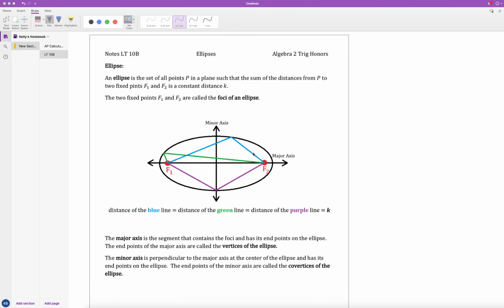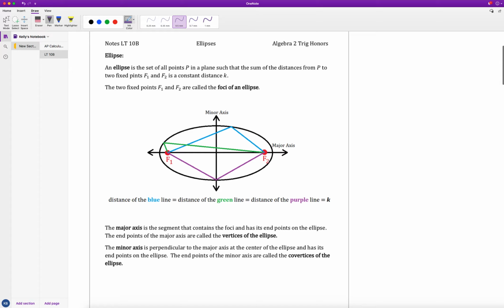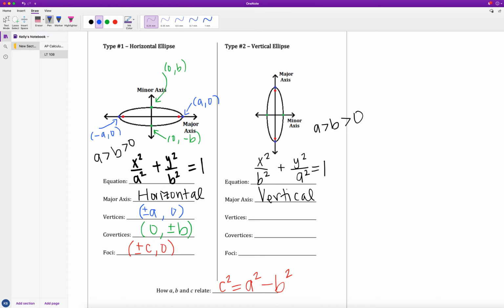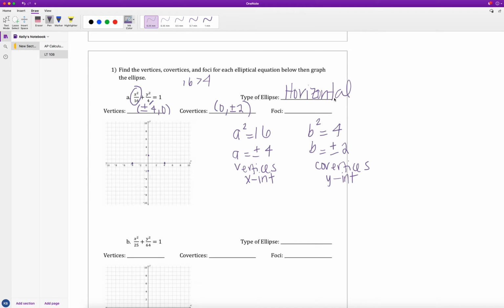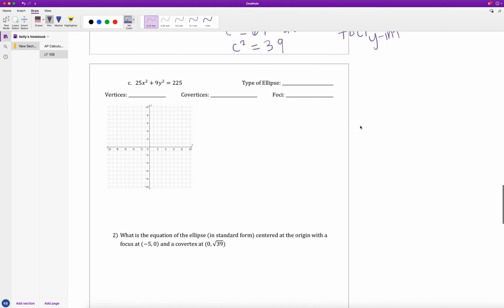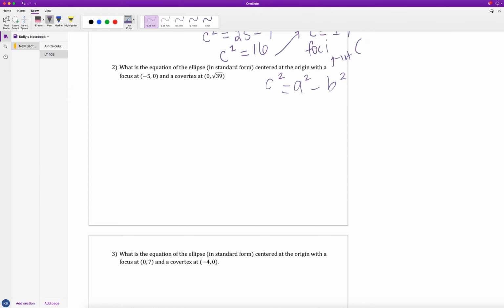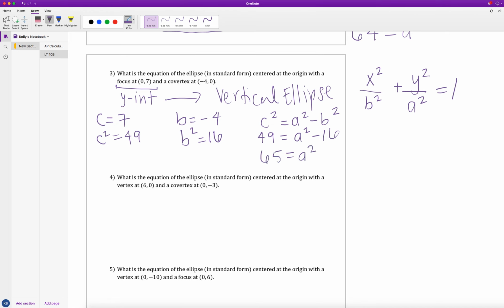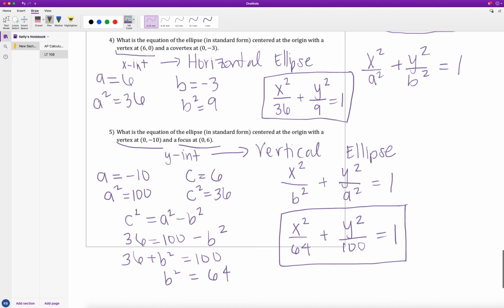Conic Sections - Ellipses